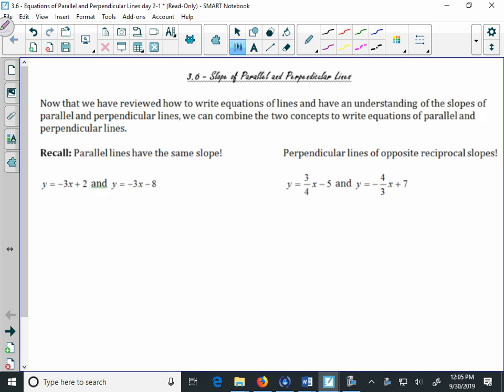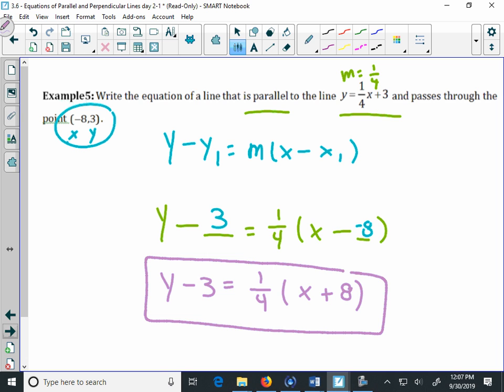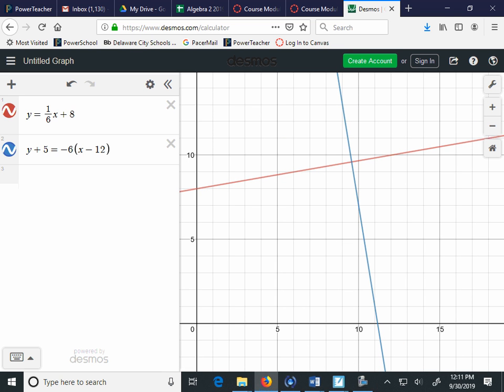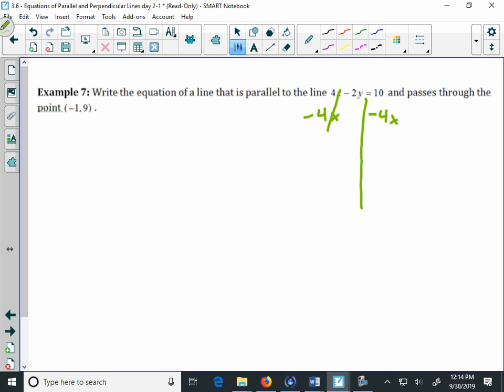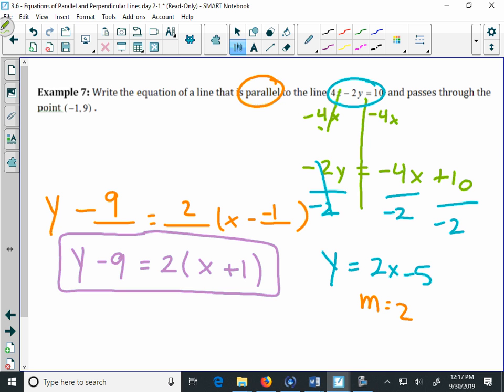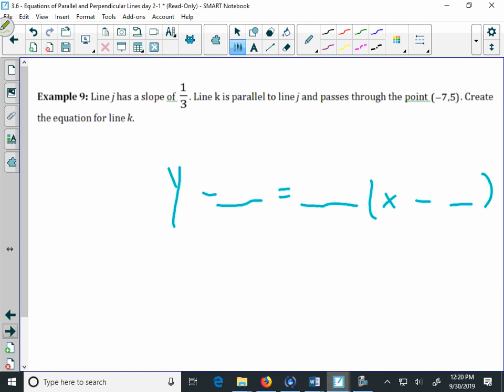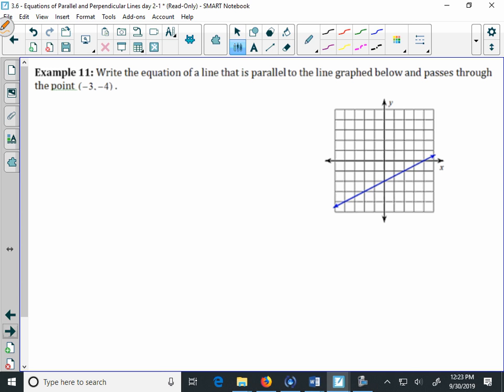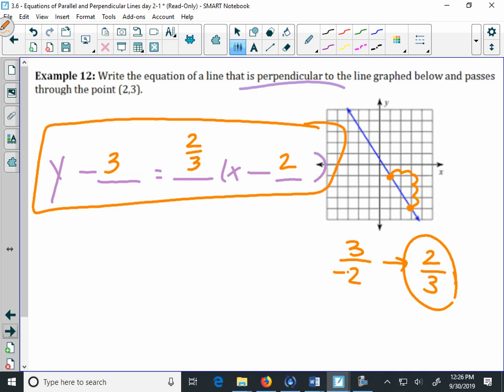3.6 - Equations of Parallel and Perpendicular Lines